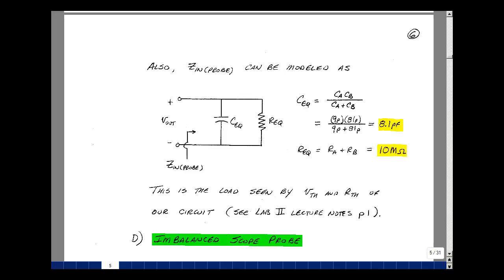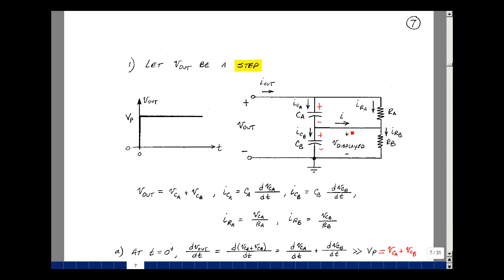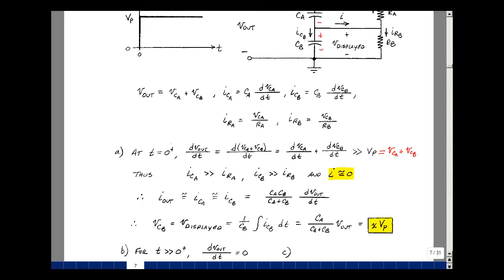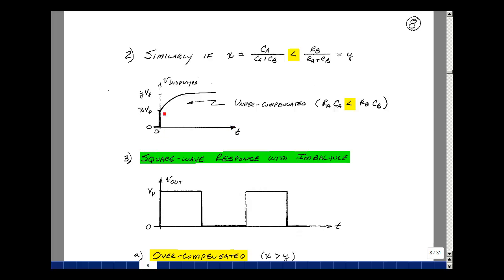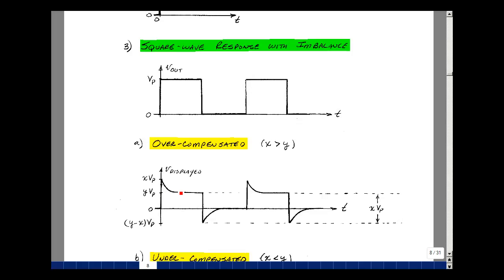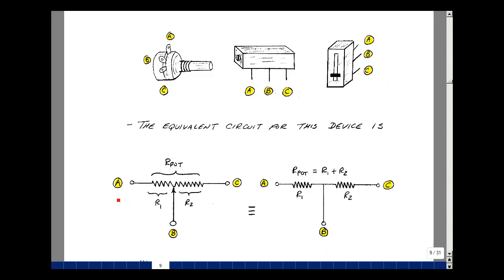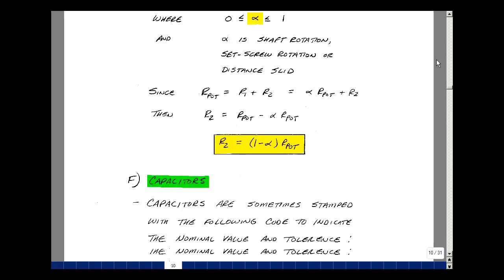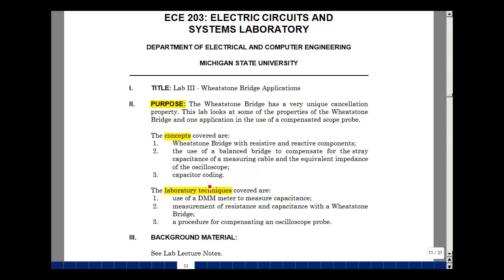Lab III: Wheatstone Bridge Applications - Part II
This is Part II of the lecture for Lab III of ECE 203H by Gregory M. Wierzba. You can obtain a higher resolution copy of the entire lab manual